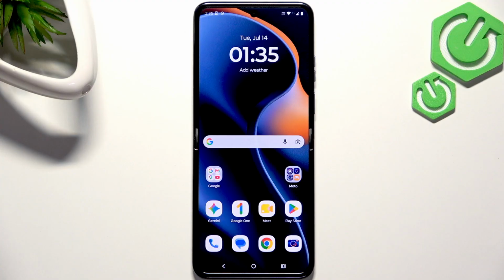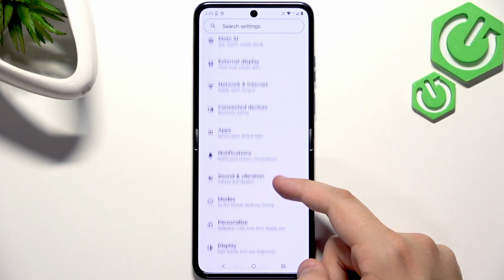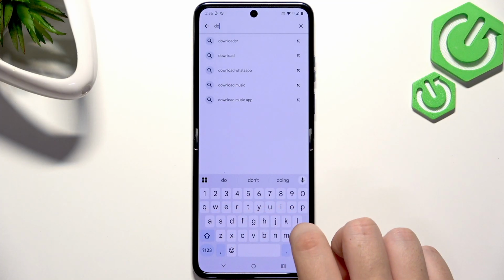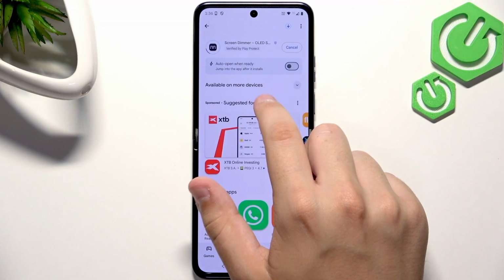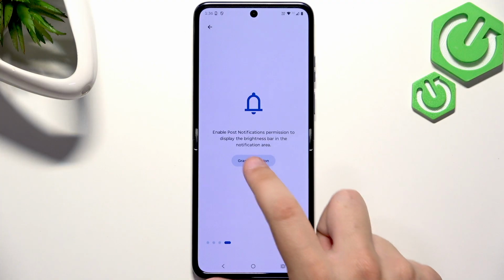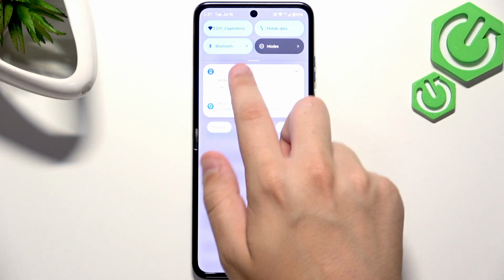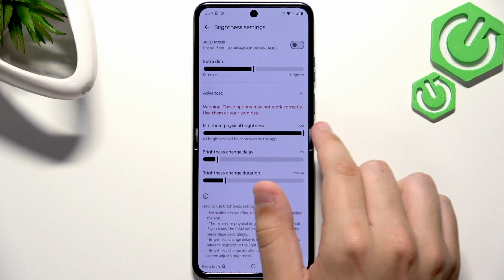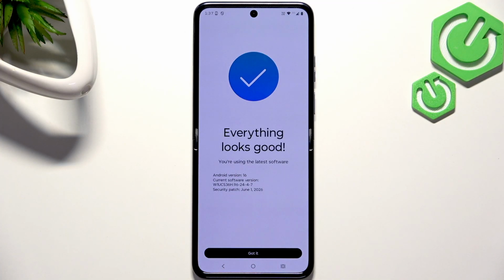MOTOROLA Razr 60 – How to Fix Screen Flickering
In this video I show easy steps to fix screen flickering on the MOTOROLA Razr 60. You'll learn how to adjust brightness and disable adaptive brightness, install a lightweight screen dimmer / OLED saver app from Google Play, grant the required permissions, tweak extra dim settings, and check for system updates to stop flicker and improve display stability on your Razr 60. These simple fixes are fast and safe for most users.

How to fix screen flickering on MOTOROLA Razr 60?
How to stop screen flicker on MOTOROLA Razr 60 after changing brightness?
How to use a screen dimmer app on MOTOROLA Razr 60?

0:00 Intro and problem overview
0:08 Open Settings and disable Adaptive Brightness
0:30 Download a screen dimmer / OLED saver app from Play Store
1:00 Grant brightness and accessibility permissions
1:15 Adjust extra dim and minimal brightness settings
1:47 Check for system updates and final tips